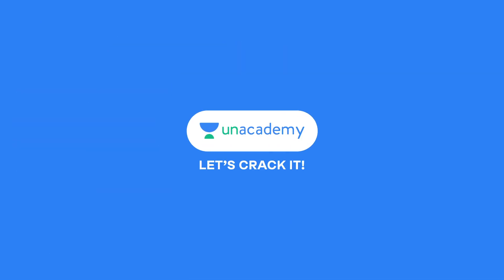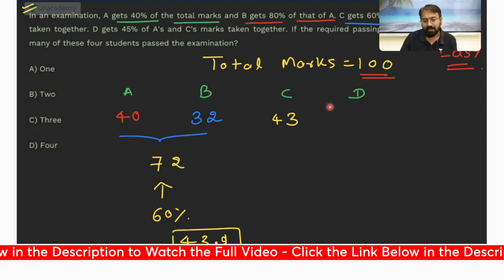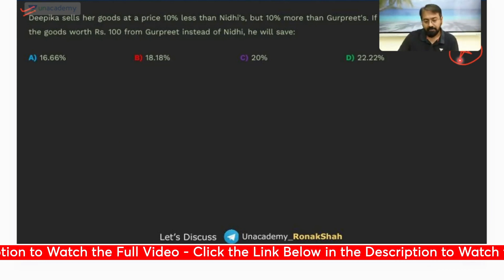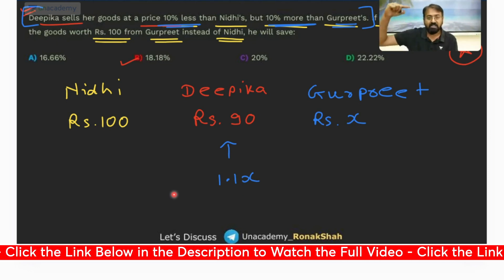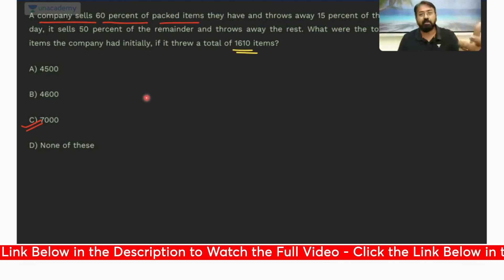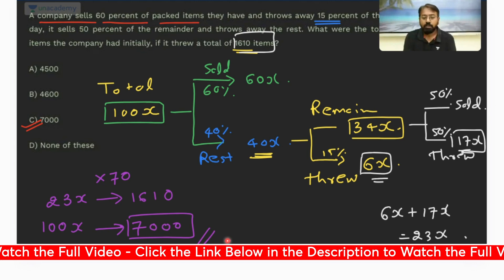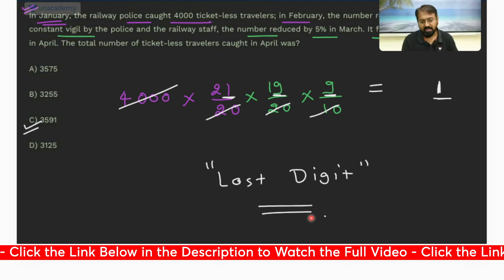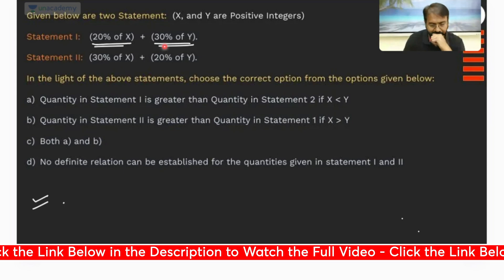CAT 2024: Conquer Quant Percentages with Expert Ronak Shah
Join Ronak Shah for CAT 2024: Conquer Quant Percentages session, focusing on Percentages Practice Tests. This session will cover essential concepts, problem-solving techniques, and practice questions to help you master percentages. Ideal for CAT aspirants aiming to boost their quantitative aptitude and achieve a high score.

Get expert guidance and valuable tips from Ronak Shah to enhance your preparation and confidence for the CAT exam.

🏆CAT Scholarship Test returns! Supercharge your learning with up to 75% Scholarships, Thrilling Rewards, and Amazon Gift Vouchers.
🔴Test Starts on June 9th at 12:30 PM & 5 PM
🚨60 Minutes | 30 Questions | Don't miss it!

✅Complete the form to have your queries addressed by our mentors and counselors, and gain access to exclusive Super Mentorship Sessions.
We're here to support you with any questions or exam assistance you need
➤ Use Code ''SHAH10'', Unlock FREE Special Classes on our platform, & also Get Exciting off on your Subscription today.
➤ About the Educator:  Ronak Kumar Shah is a QA and LRDI Trainer with 14 Years of Experience for CAT Coaching - Scored 99 Percentile in QA for 2 times - An Entrepreneur, Engineer and MBA Graduate with 5 Years of Industry Experience   @UnacademyCAT

You can enroll to Unacademy Subscription and get the following benefits:
1. Learn from your favourite teacher
2. Dedicated DOUBT sessions
3. One Subscription, Unlimited Access to Live Online Classes and Videos
4. Real-time interaction with best-in-class teachers
5. You can ask doubts in live online classes
6. Limited students in each Class
7. Download the videos & watch them offline
If you don’t wish to miss any updates and or latest videos about CAT and Other Management Exams Exams Preparation, subscribe to the channel now for more content like CMAT 2024 Answer Key Out | Best Scores ? | Ronak Shah . Feel free to spread the word – share the videos with your friends and classmates..